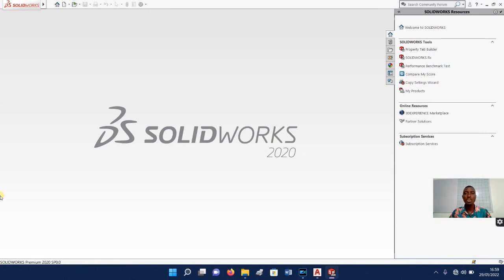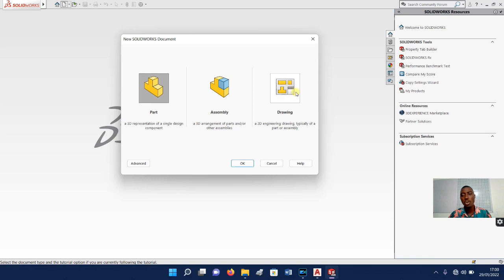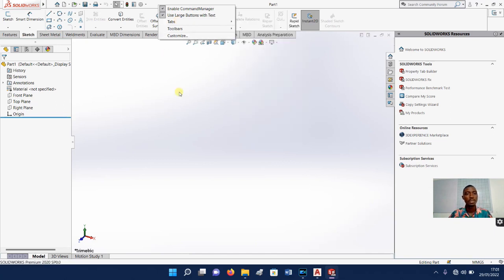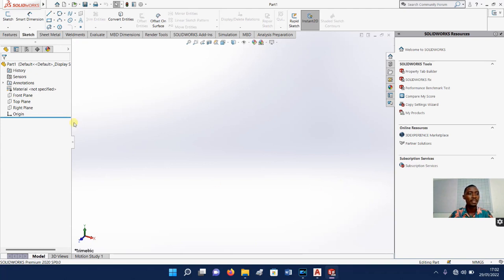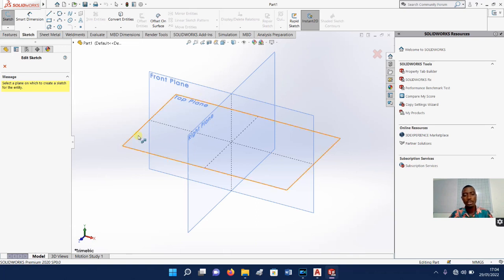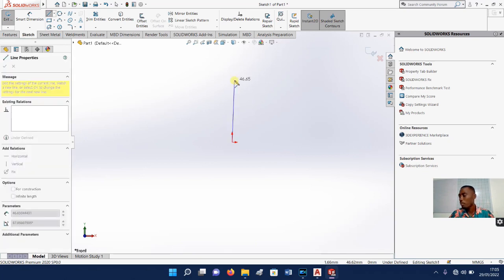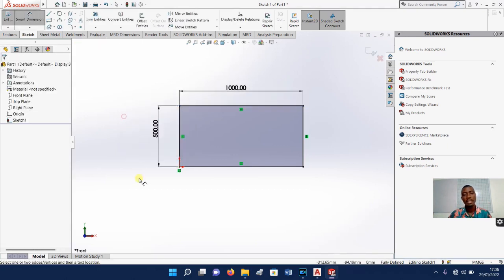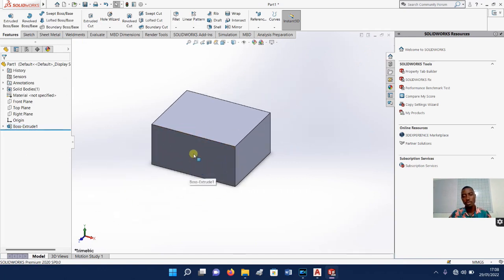SOLIDWORKS BEGINNERS TUTORIAL FROM 0 KNOWLEDGE TO MASTER LEVEL PART 1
SolidWorks, a Computer Aided Design Software is a very powerful tool used to produce standard and detailed engineering models and drawings, apply simulations, analysis, motions, assembly and any thing you can think about without any difficulty if well understood. It produces reports on every single activity and publishes it for production and analytical purposes. This video (PART 1) gives a deep introduction to the interface of solid works and how to begin with in SolidWorks.  It is a beginner's full tutorial in Solidworks. One can learn and master Solidworks to the masters level. Very possible. It is made simple and clear and anyone who has no knowledge at all in Solidworks must be able to use it perfectly with so much flexibility and ease. It explains use of all tools in solidworks easily. Become a master in soldiworks today.

De-WAKS - The Arena of Possibilities!